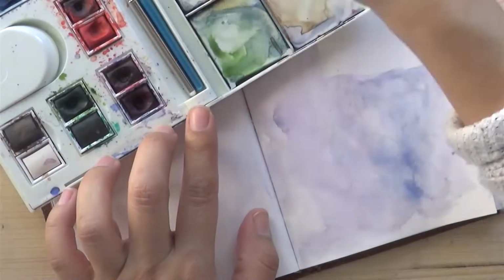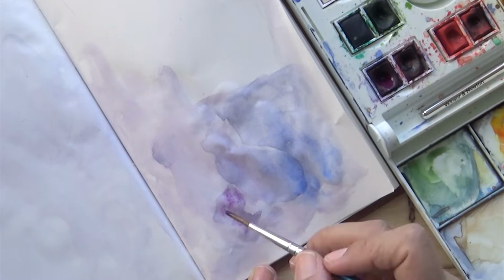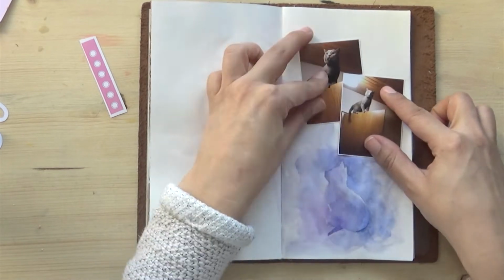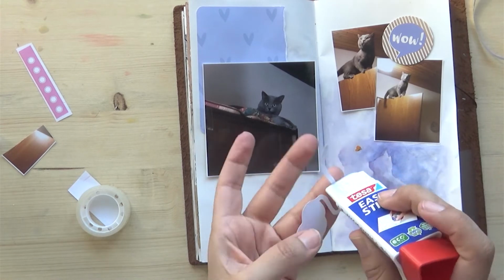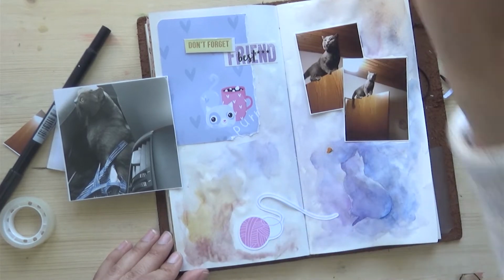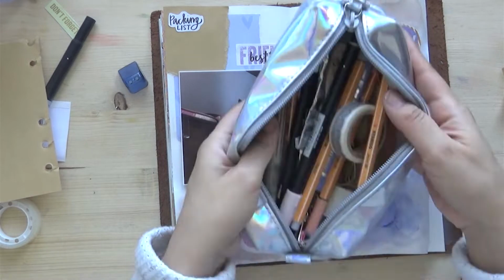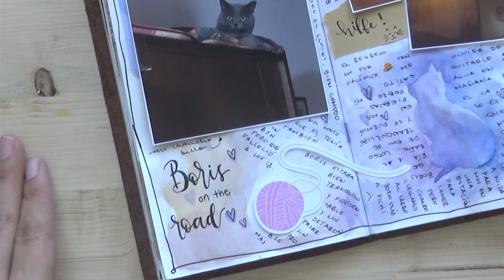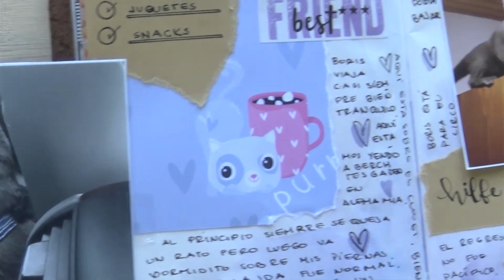Journal with me | Traveling with my Cat | Chit chat | Midori Traveler's Notebook | Journal Process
Thank you again for watching... I hope you enjoy this spread!!!

Besos,
Andrea

Journaling Cards

I print my pictures in Lalalab :)

Let's keep in touch:
Etsy shop